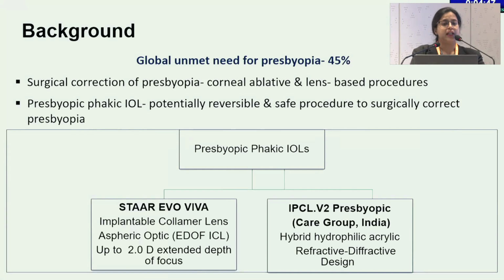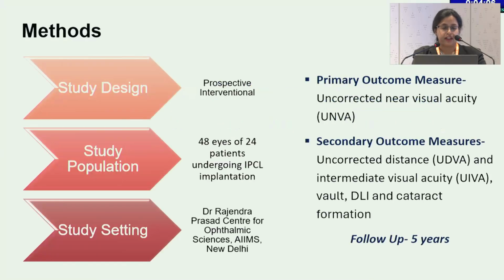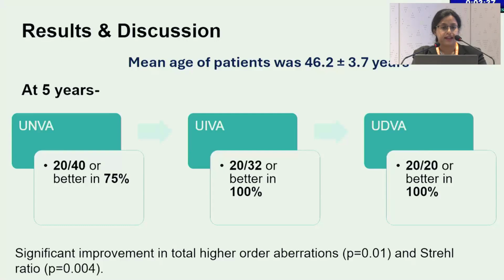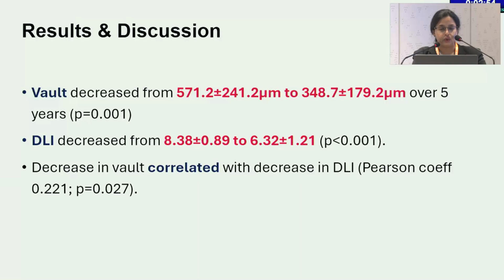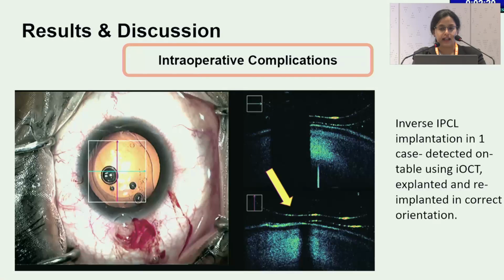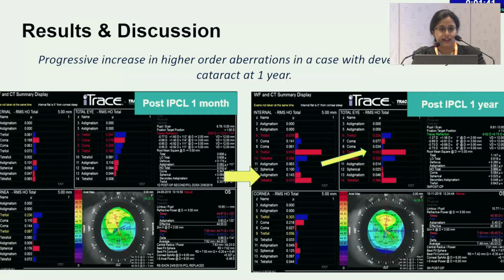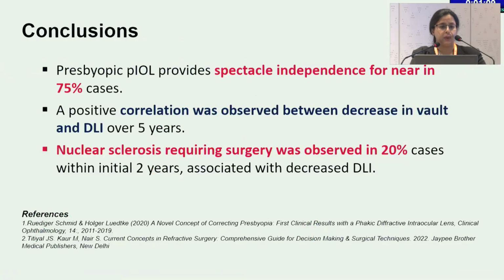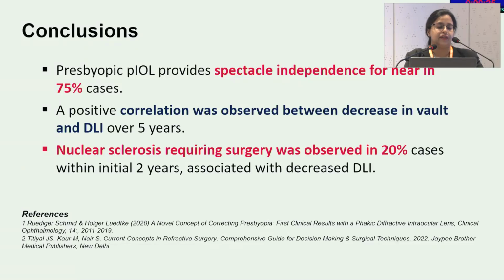AIOS2025 RF Refractive FP3068 Dr Manpreet KAUR Correlation of Vault Changes with Dysfunctional Le